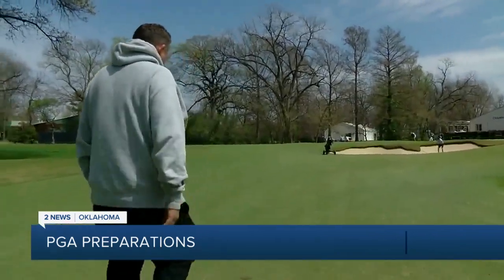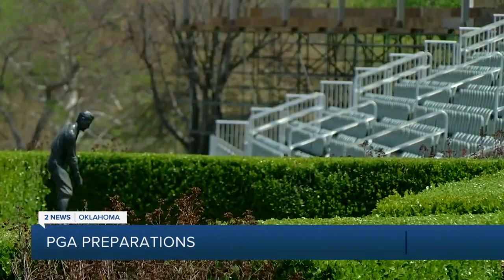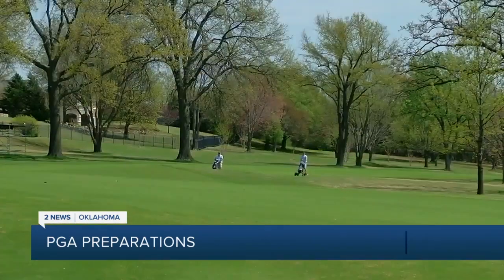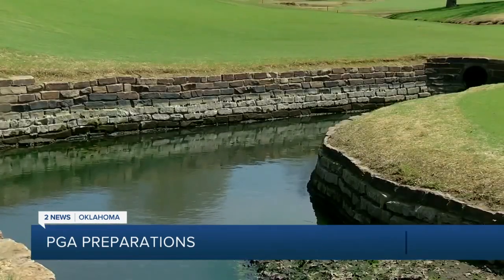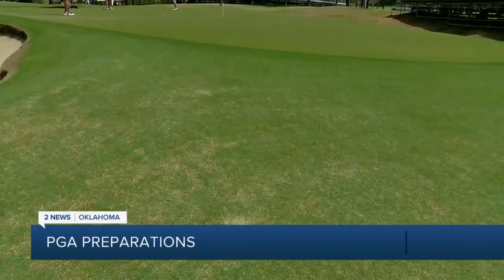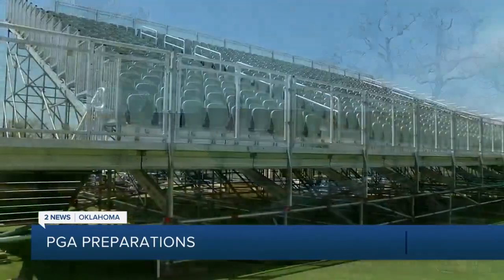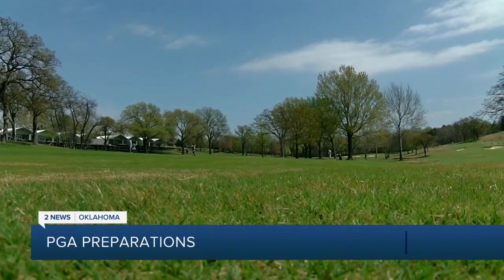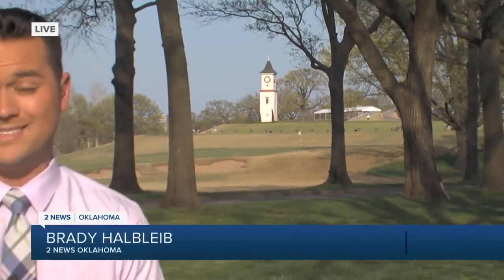Southern Hills prepares grounds for PGA Championship